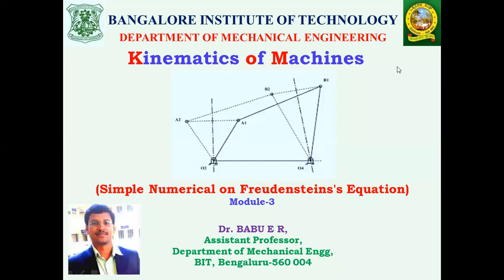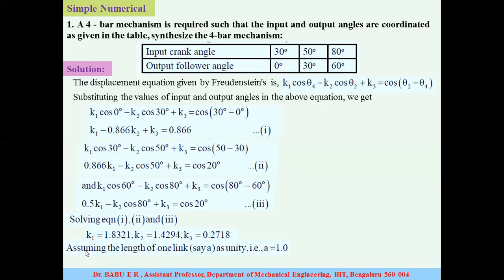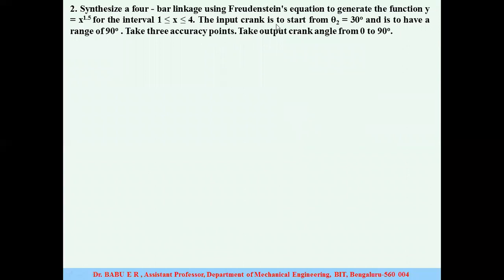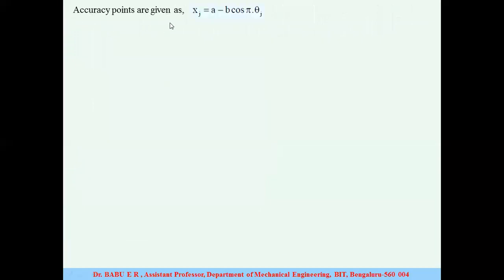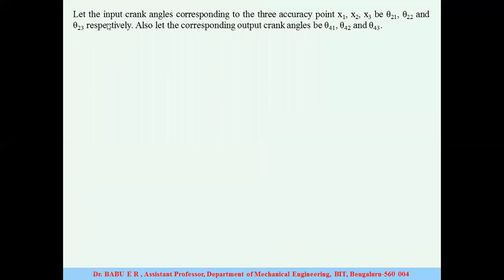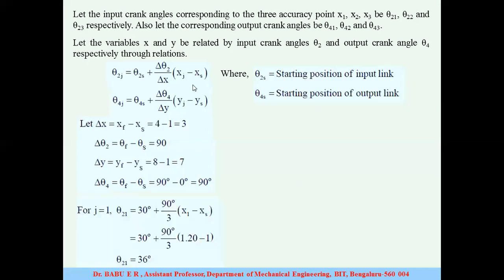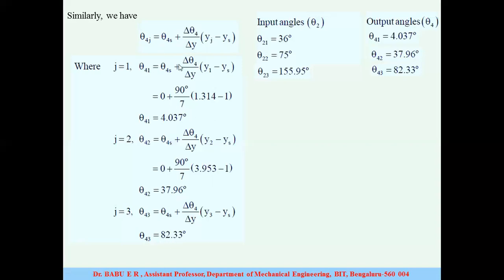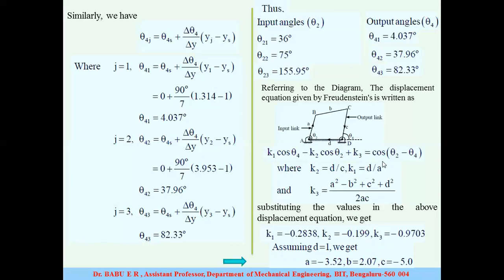Simple Numerical on Freudensteins's Equation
This video presents the way of solving the simple numerical on Freudensteins's Equation for four bar mechanism in simple and lucid manner.